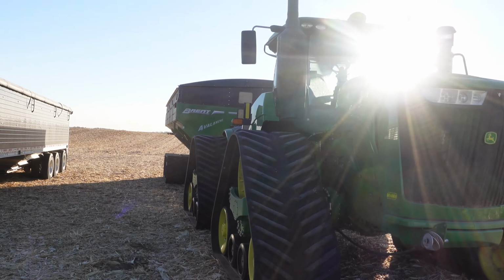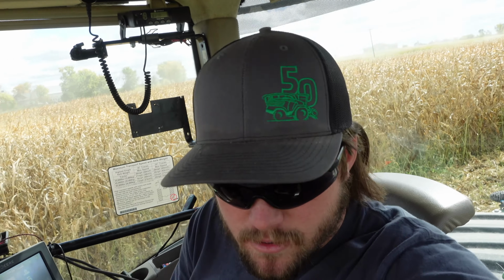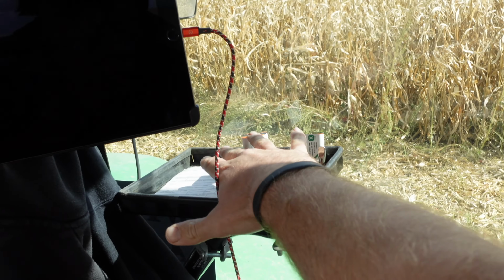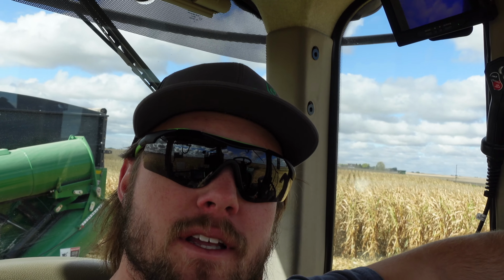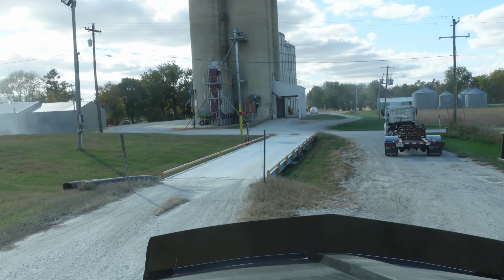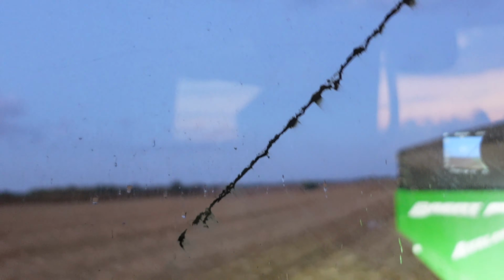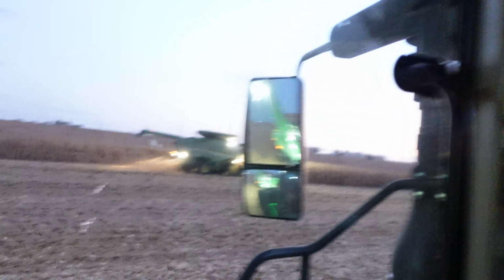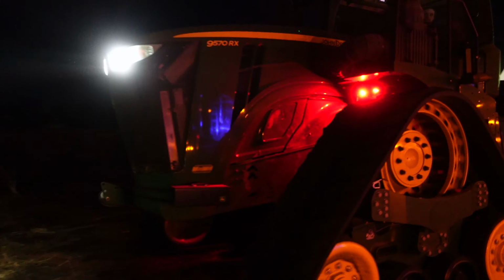Corn Harvest Equipment Tour | John Deere | Kenworth Semi's | Wilson Trailers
Join us for a quick tour of our Fall Corn Harvest Equipment! 137,000k lb Brent Avalanche Grain Cart, John Deere 9570RX, John Deere s790, and Kenworth Semi's.

Do you agree Grain cart operators should be comfy while reading the combine operators mind?? Watch to find out how we do it!

In this video, we're going to take a tour of corn harvest equipment! We'll see how the equipment works and what it's used for during the corn harvest process.

If you're interested in farming or working with corn, this is the video for you! We'll see how the corn harvest process works and see some of the equipment used to harvest the corn. This is a great video for anyone interested in corn harvesting or farming in general!